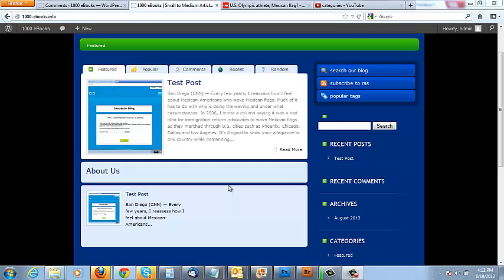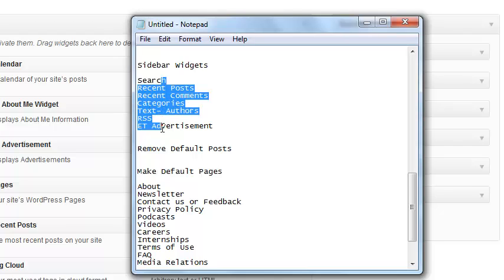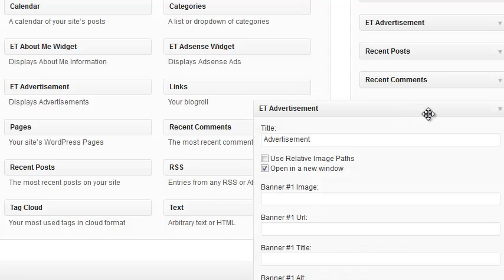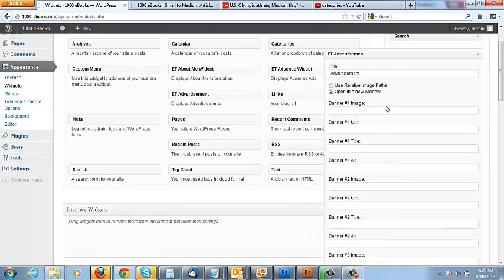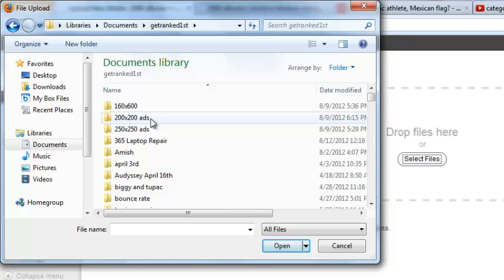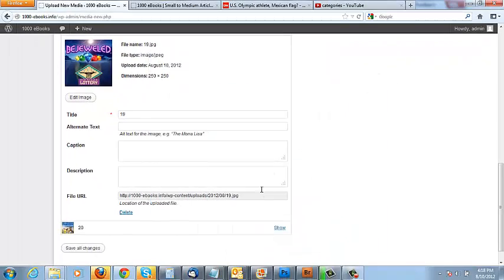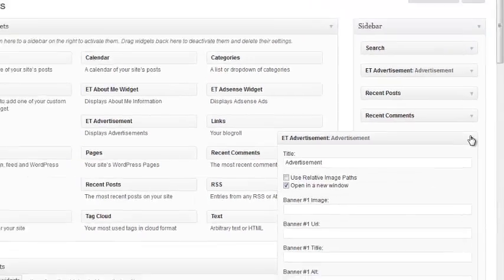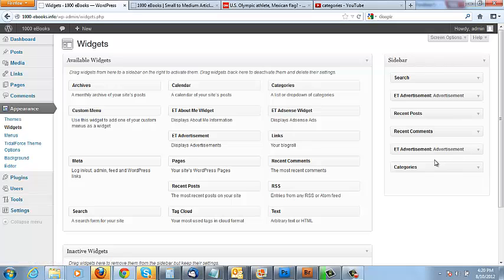sidebar part 1